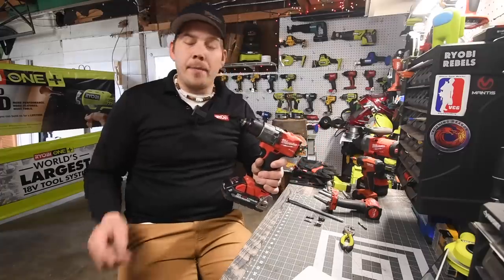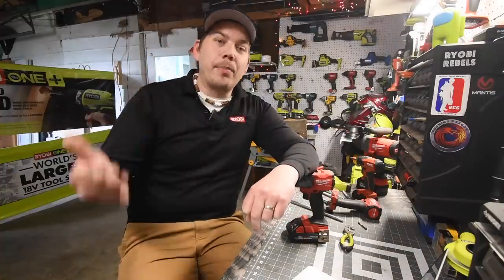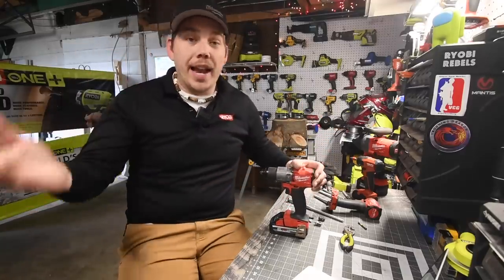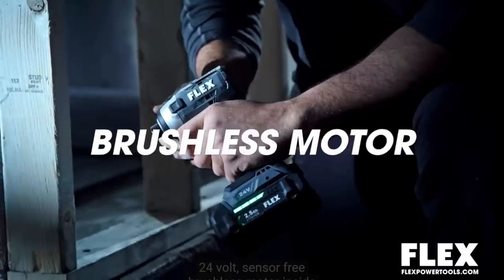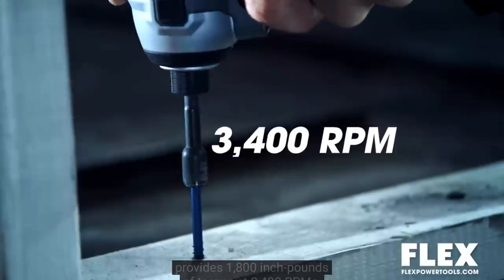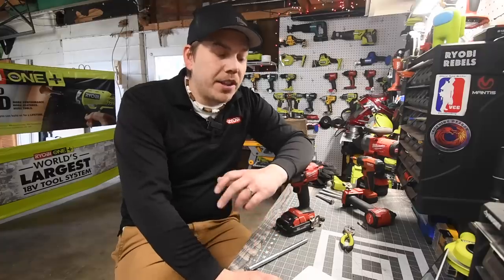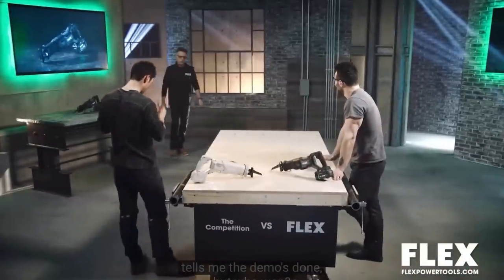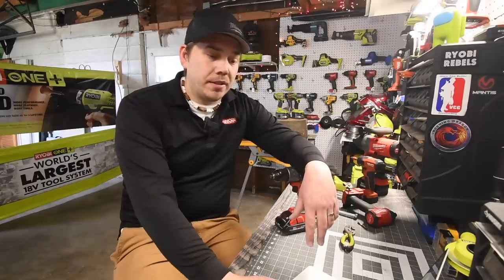My Flex tools vs Milwaukee video RANT!!!!